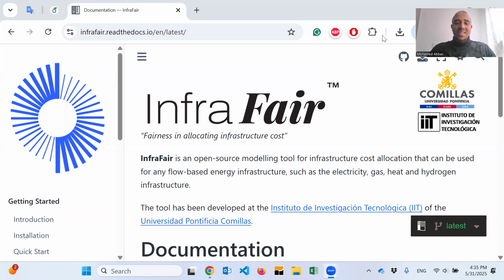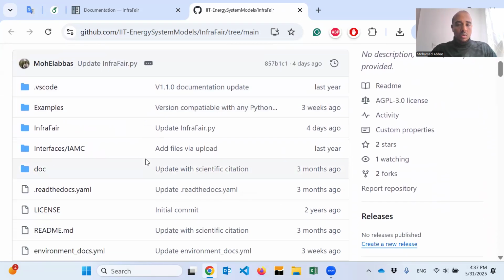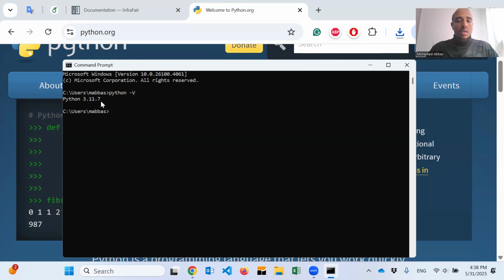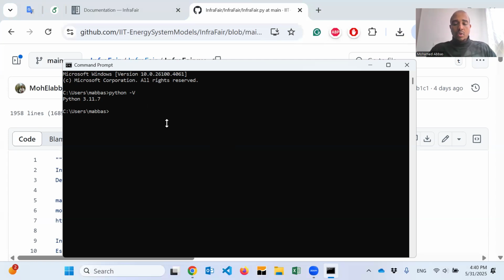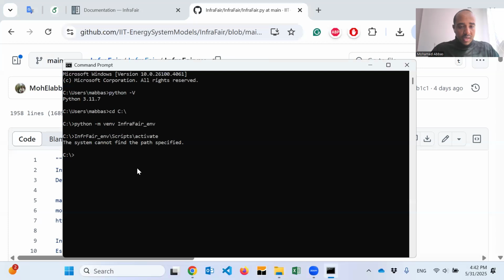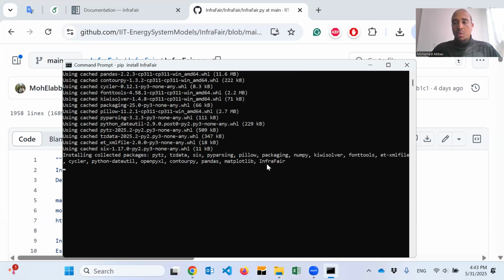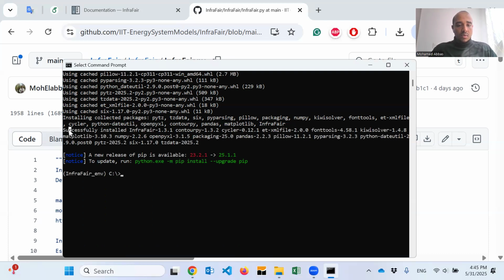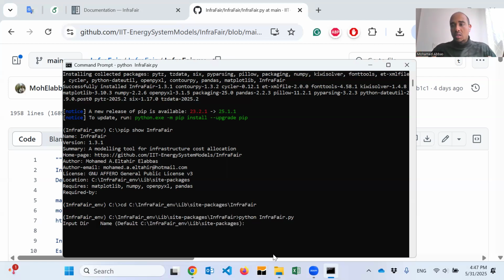InfraFair Tutorials - Step1 Installation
InfraFair is an open-source modelling tool for infrastructure cost allocation that can be used for any flow-based energy infrastructure, such as the electricity, gas, heat and hydrogen infrastructure.

In this video we walk you through the process of installation of this tool, pinpointing those steps where a prospective model user may find special difficulties, if any.